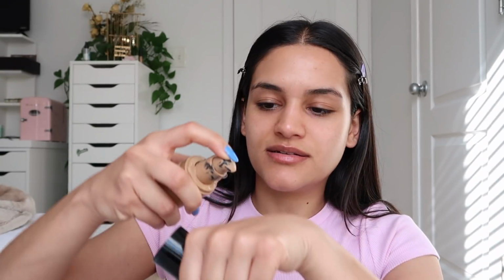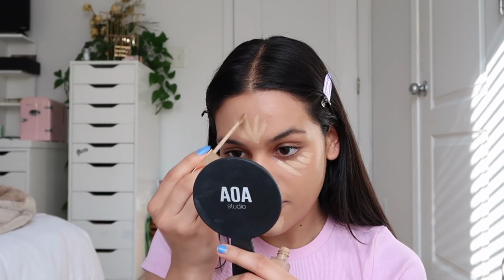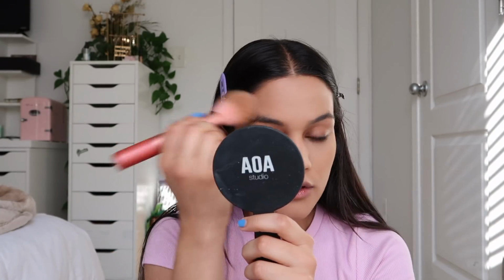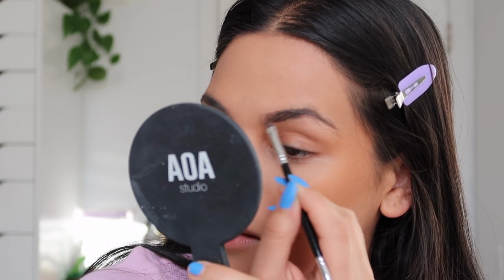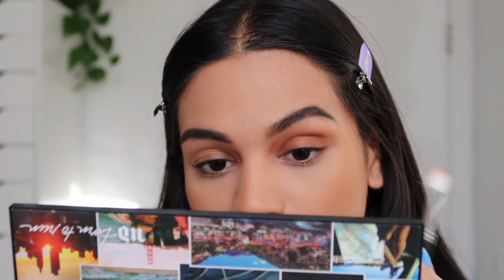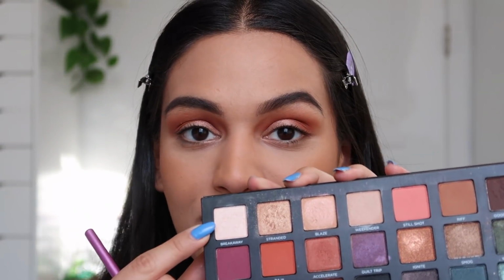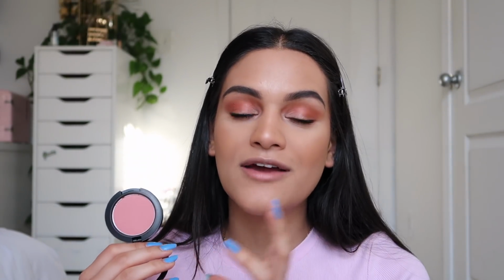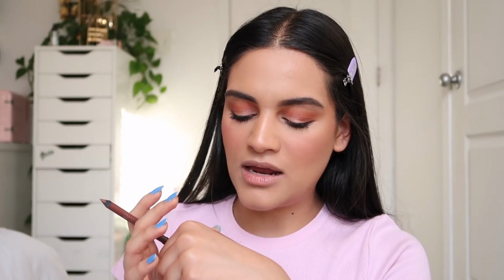shop my stash // makeup i used to love but don't use anymore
another video where i shop my stash! this time using products i used to love but don't use anymore

my glossier rep page!

follow my dog on instagram @willienilliebobillie

too faced born this way foundation in sand
urban decay stay naked
mac set powder
elf bronzer in perpetually tan
abh dip brow
revlon so fierce mascara
laura geller gilded honey
mac flure power blush
urban decay lip liner in 1993
font beauty glass bomb